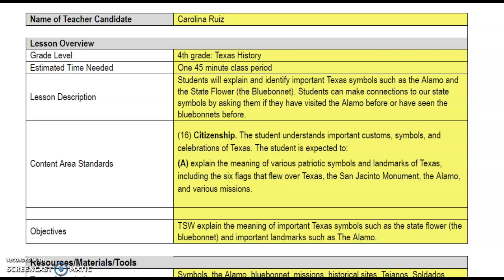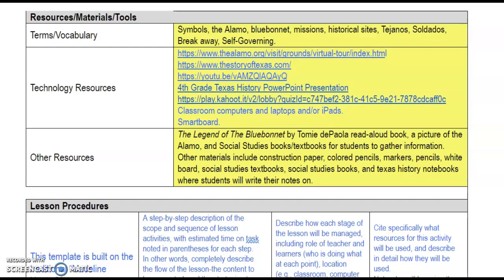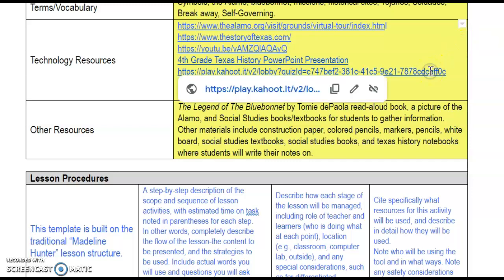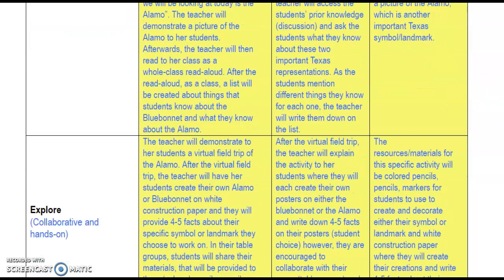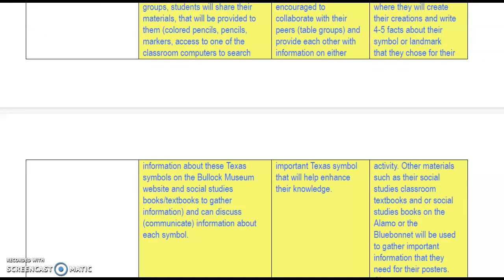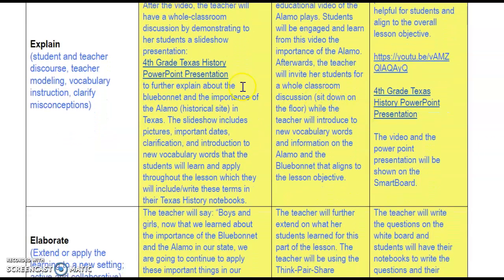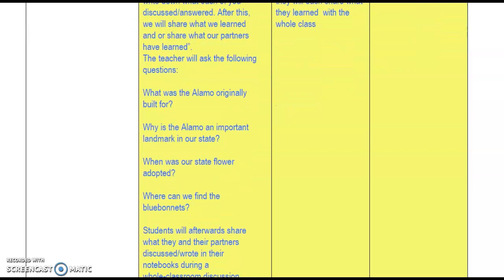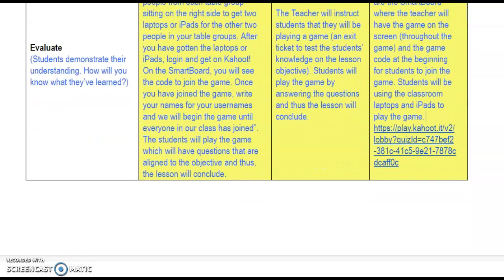4th Grade 5E Lesson Plan: TEKS 4.(16) Standard A.